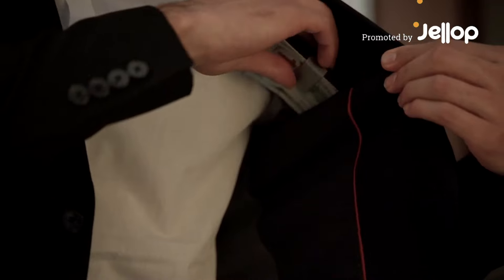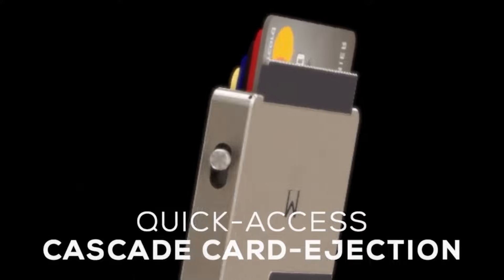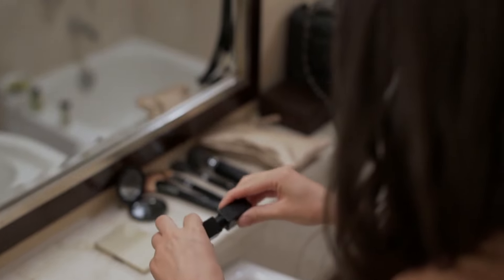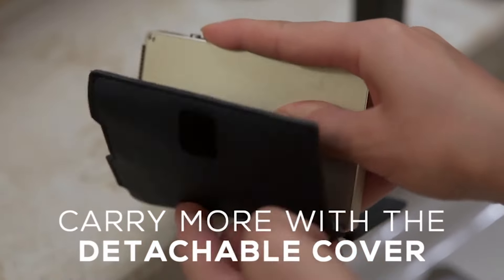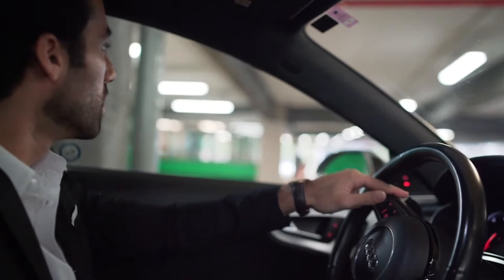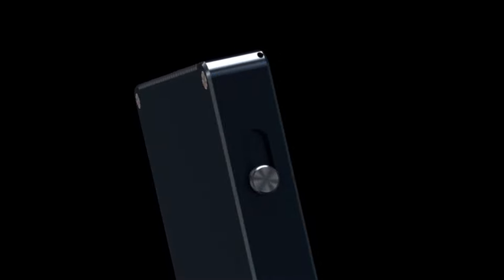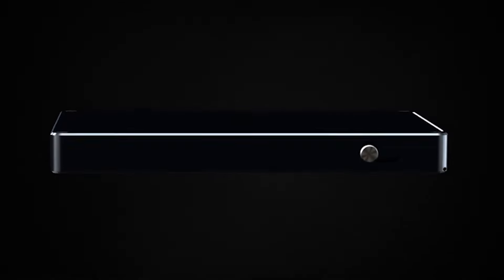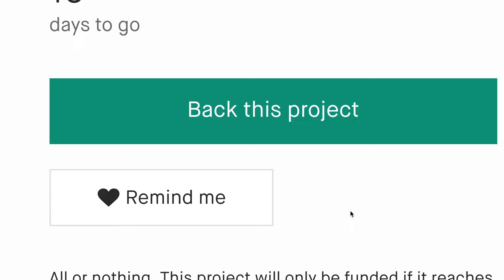Now on Kickstarter: Cascade Pro: Trackable Performance Wallets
Cascade Pro - Trackable Performance Wallets
Worldwide Tracking with Apple/Google Find My app & Card - Cascade Card Ejection - Flush Money Clip - RFID Blocking - Detachable Cover